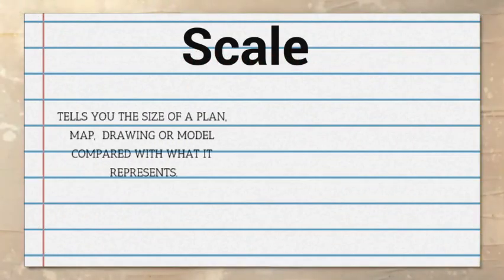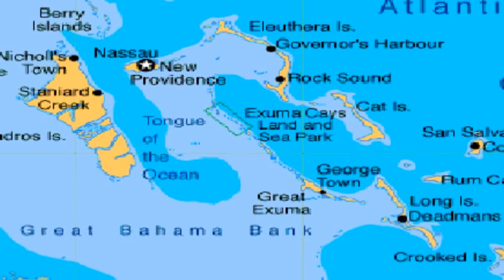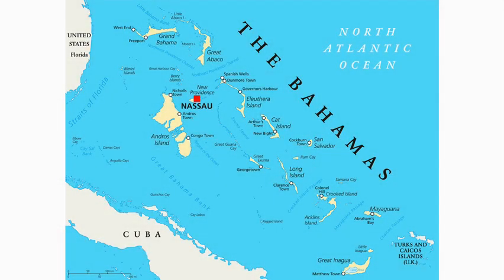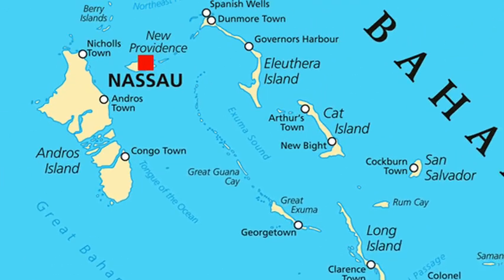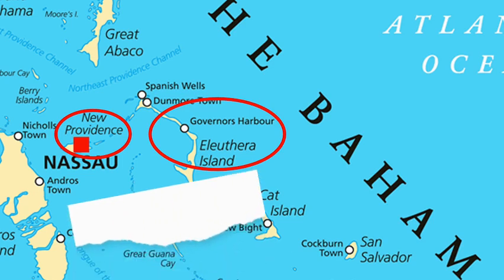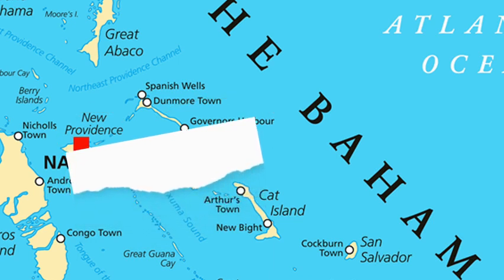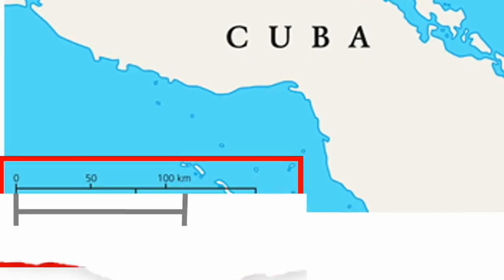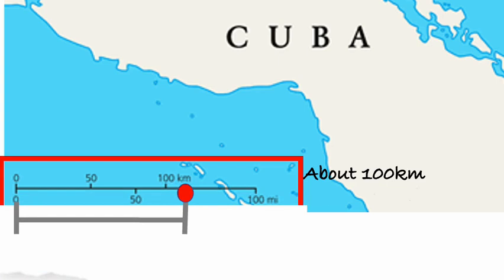The Maps Scale (Grade 4)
Primary Social Studies
Grade 4
Geography